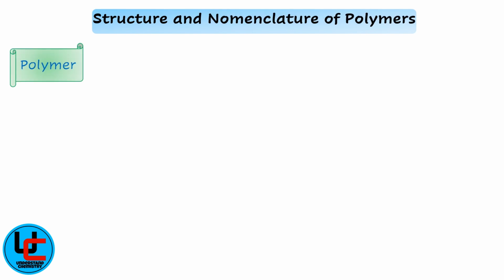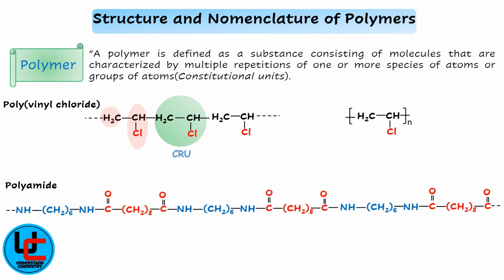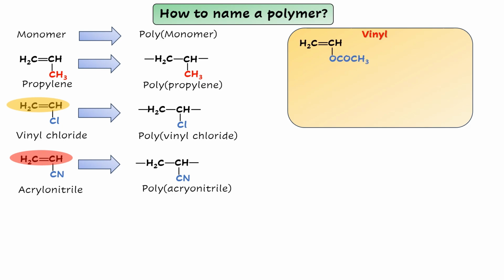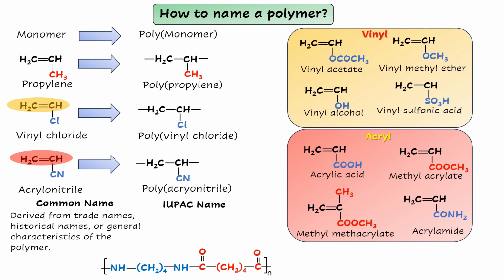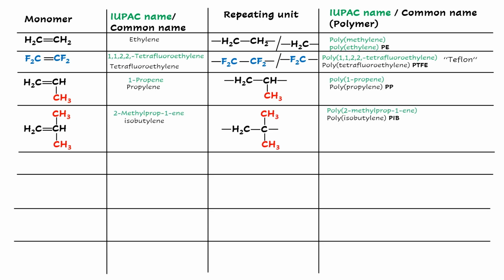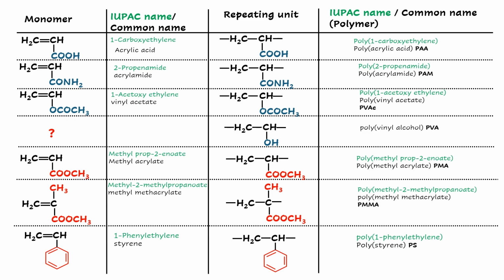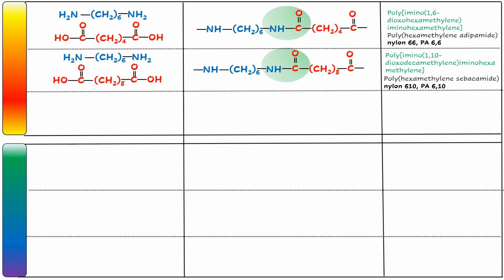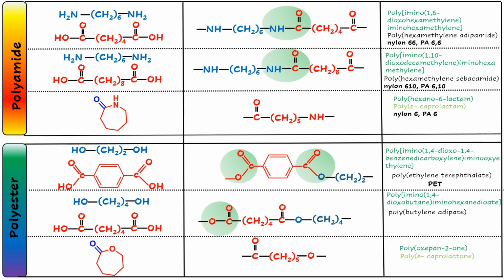Nomenclature of Polymers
Understanding the Chemistry of Polymers | Dr. Bilal

Hello everyone, welcome to Understand Chemistry! I'm Dr. Bilal, and in this video, I'll be diving into the fascinating world of polymers. We will explore the structure and nomenclature of polymers, with detailed explanations and examples to help you grasp these important concepts.

In this video, you will learn:

What is a polymer?

The structure of common polymers like poly(vinyl chloride) and polyamide (Nylon 610).

How to name a polymer using both common and IUPAC nomenclature.

Detailed examples of polymers such as polyethylene, Teflon, polypropylene, natural rubber, and more.

Differences between vinyl and acryl groups.

Key topics covered:

Definition and Structure of Polymers:

Introduction to constitutional repeating units.

Example of poly(vinyl chloride) and polyamide.

How to name polymers derived from monomers.

Difference between common names and IUPAC names.

Examples of various polymers and their naming conventions.

Famous Polymers and Their Uses:

Overview of common polymers like polyethylene, Teflon, natural rubber, and more.

How polymers are synthesized from monomers.

Polymer Synthesis Techniques:

Condensation polymerization.

Ring-opening polymerization.

Examples like nylon 66, PET, and polycaprolactone.

If you have any questions or topics you'd like me to cover in future videos, drop them in the comments below.